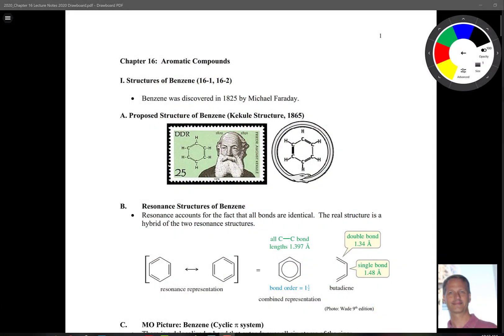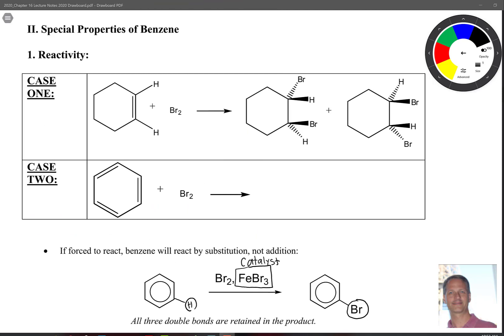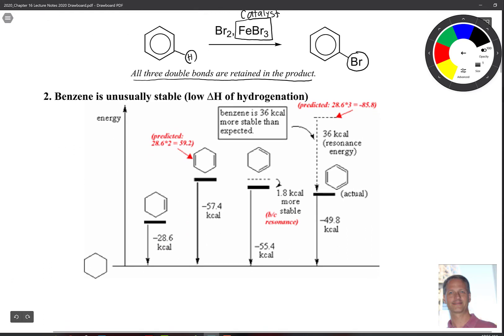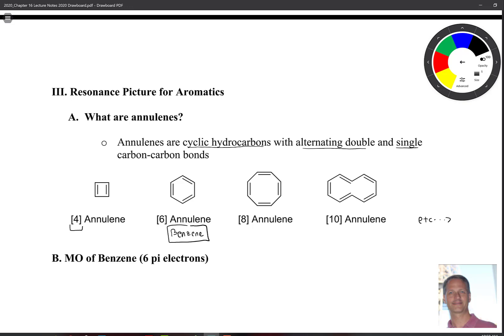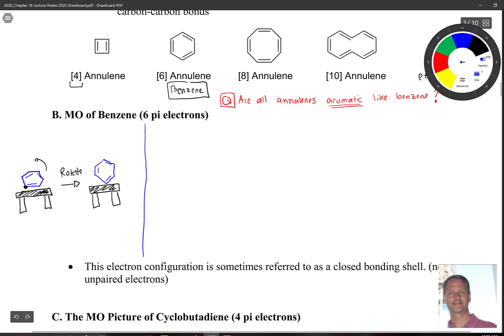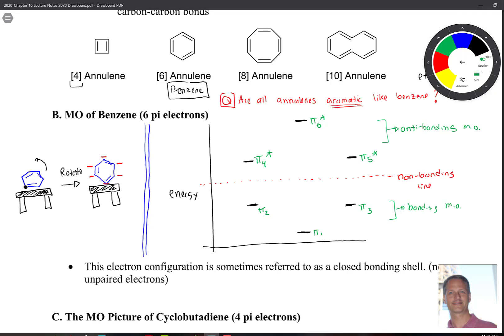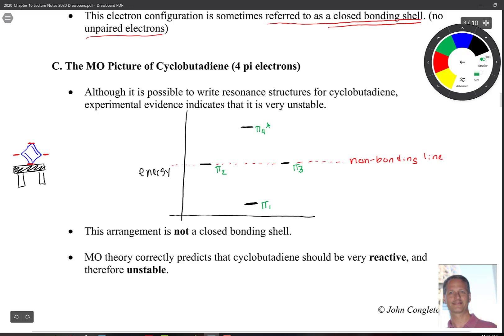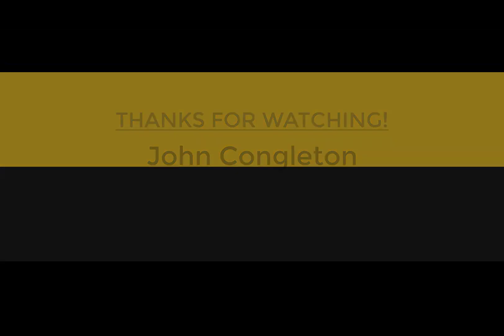Chapter 16: Part 1, Introduction to Aromatic Compounds and MOs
Introduction to Aromatic Compounds and Molecular Orbitals (Polygon Rule)